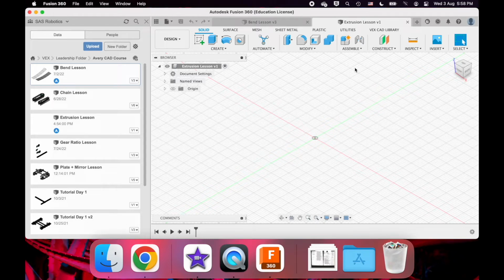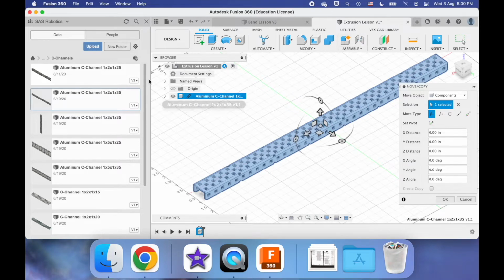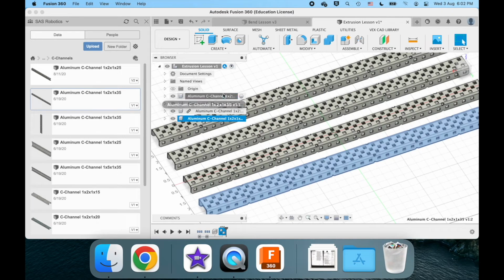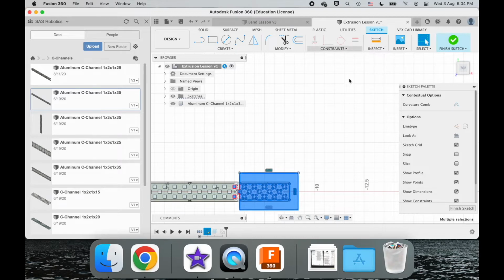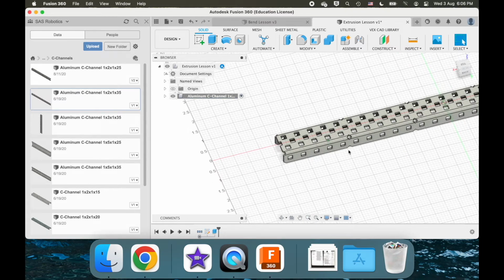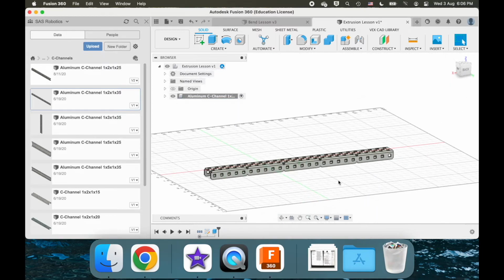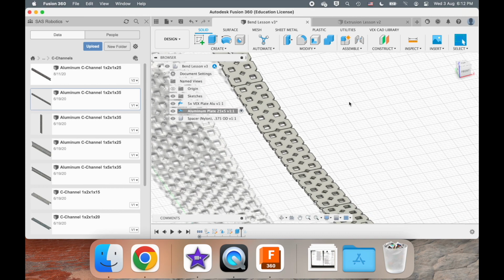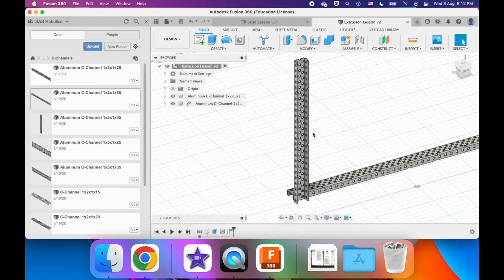VEX CAD Advanced Course: Extrude Tool